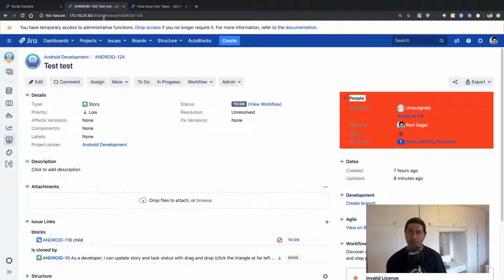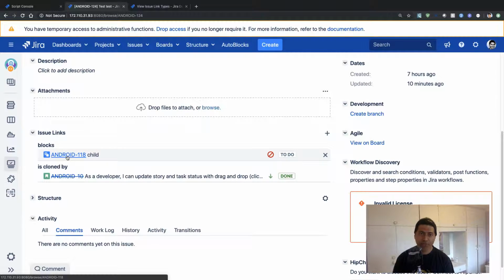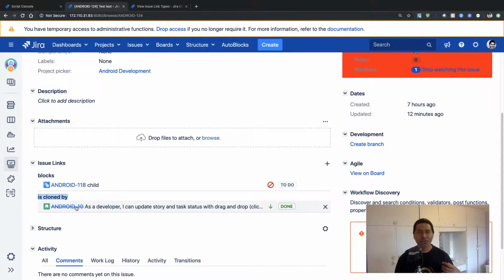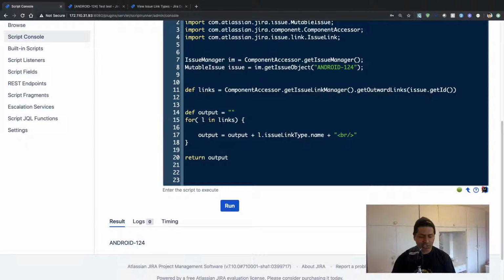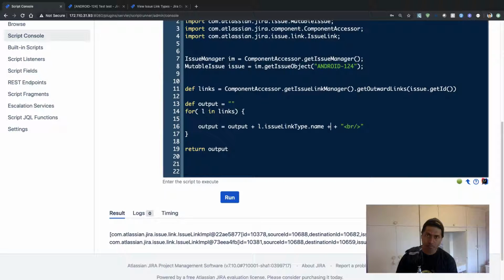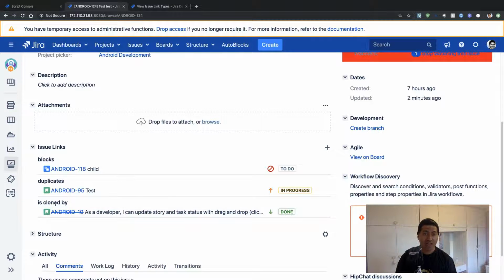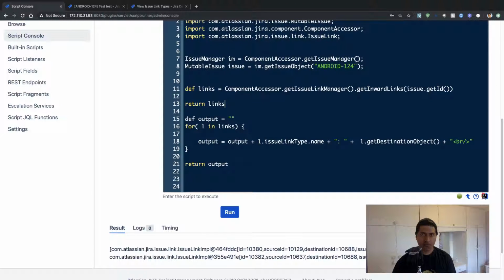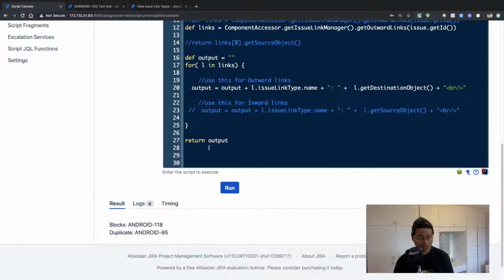ScriptRunner - Fetch Linked Issues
Let us write a code to fetch the linked issues. Once you fetch those linked issues you can then do lot of things with them like updating them, transitioning them or adding a comment. Working with linked issues will let you take your Jira to another level of automation.

getOutwardLinks() and getInwardLinks()

1. Jira Quick Start Guide (Book)
3. Jira 7 Guide for Administrators and Developers (Video course)
4. Jira 7 Essentials (Video course)

2. Algorithm Design and Analysis
5. Google Apps Script tutorials